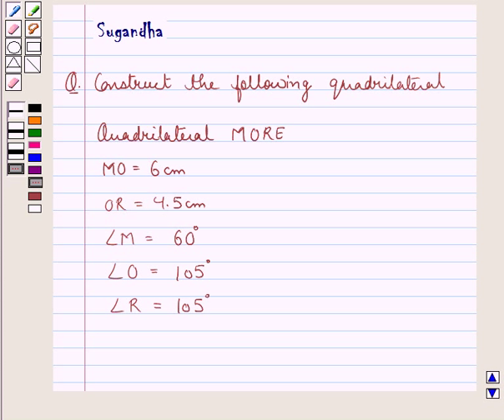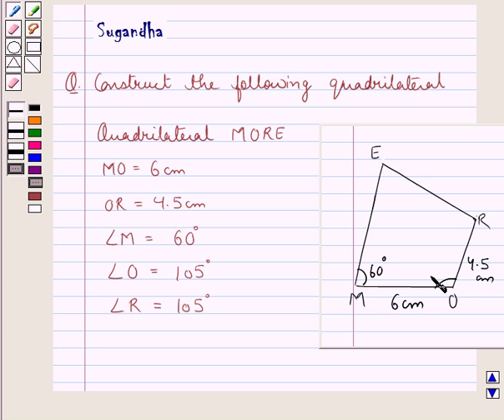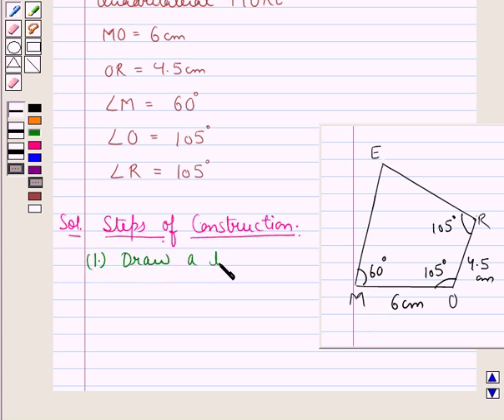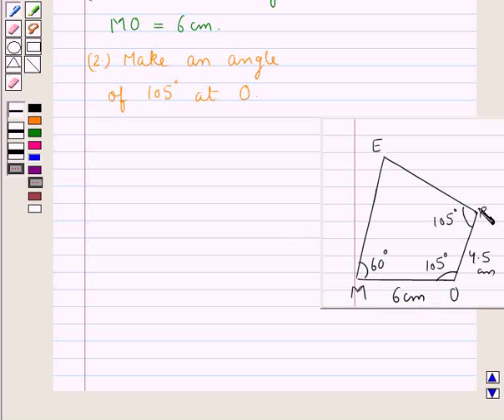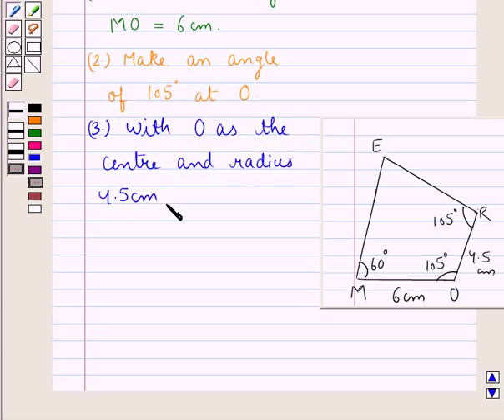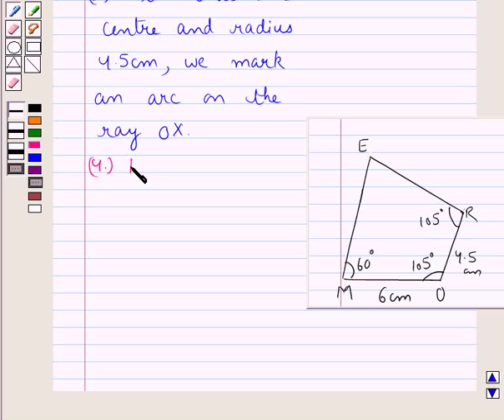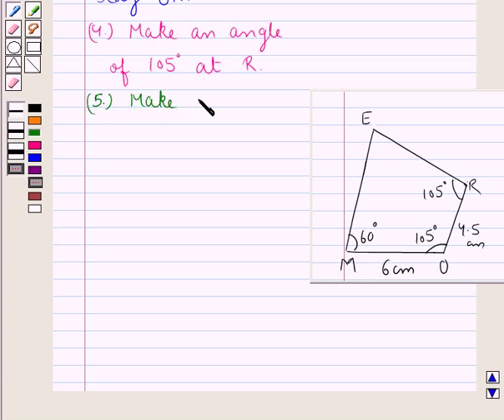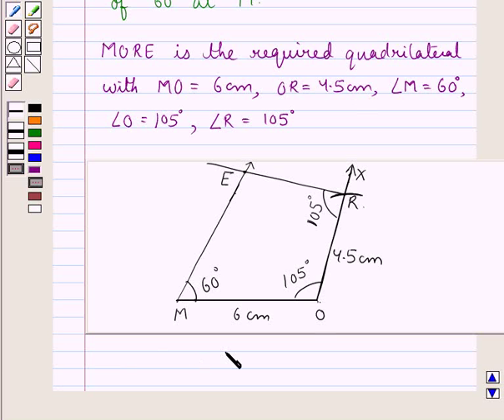Example:Construct Quadrilateral given 2 Adjacent Sides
In this example, we teach you the method of constructing a quadrilateral along with the steps of construction when 2 adjacent  sides and 3  angles are given .